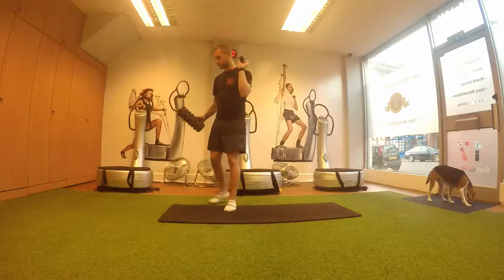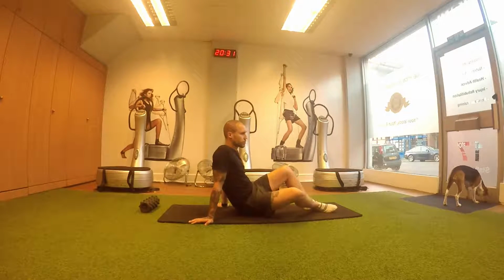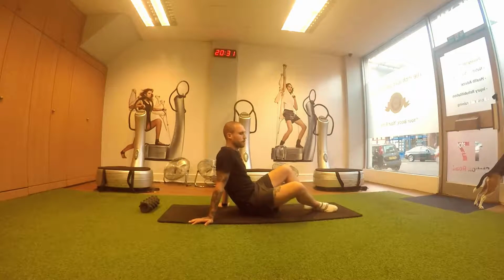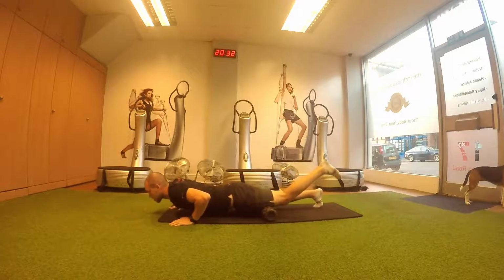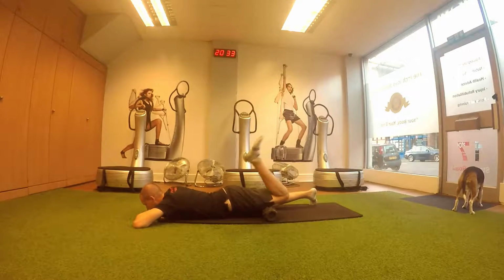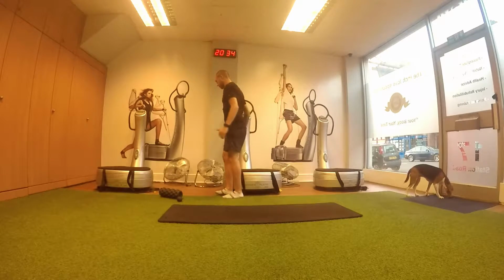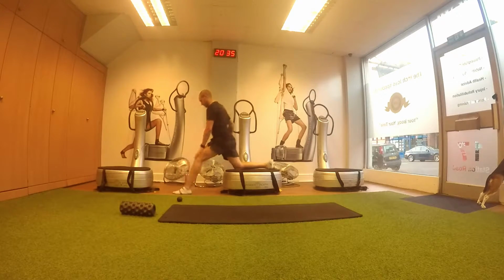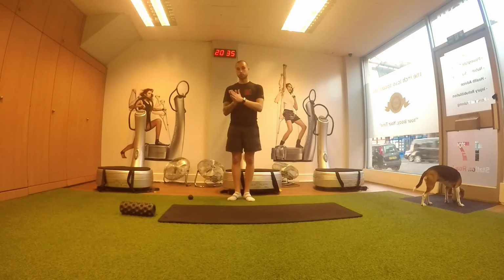Belinda's Hip Rehabilitation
Hi Belinda, I want you to do these exercises every day!! Get Back to me with any questions you may have. You can see the full video and transcript

Partial transcript

Hi Belinda, thanks for coming and seeing me regarding your hip issue. The good thing we found out was that it's really fixable and that you shouldn't have to just believe that you're meant to be in pain all the time. That is not what we're gonna do, we're gonna attack this head-on. And this rehab program's really about loosening of the glutes and engaging those glutes to allow your body to get those feet straight, okay, get your posture right, and then also loosening off all those tight fibers in the side of that leg which are causing that hip to get tight because that's where they attach.

So, first of all what we're gonna do, you said you have a cricket ball, so imagine this is a cricket ball. What we're gonna do, we're gonna focus on rolling out those glute muscles, okay? So we're gonna sit on the ball, put as much weight into there as possible, okay, and really lean into the ball. Then you're just gonna start doing some circles round, being as heavy as you can on that ball as possible. Okay, so big circles. And this is just mapping out where it's particularly tight. Okay, so big circles, you're then going to find the tightest area, the most uncomfortable area. Stay on there, and just let your body just melt into that ball, so go heavier and heavier and heavier, okay, and then just smaller rolls over that.

All right, so I want you to spend a good two to five minutes rolling out your glutes. This part is really important because as we found out, your glutes weren't fiery [SP] quite as much on this side, which means that you're very thigh dominant. The reason for that was the tightness in the muscle, it wasn't allowing it to contract during your exercises. So if you can loosen it off, you're gonna be much better, more efficient when you're exercising, okay?

So after a couple of minutes on the ball, what we're gonna do, we're gonna come to the foam roller. I'm gonna send you a link to the foam roller, as well as the link to the insoles of your feet so they can help realign you. And here's what we're gonna do when you do get that foam roller, okay? So, start off with the quadriceps, we're gonna lie flat on the floor, put as much weight into that leg as possible. What you're then gonna do, I want you to roll from side to side over and over again. Just get as much range as you can coming from side to side, and as much weight into it as possible. Good, now spend a couple of minutes there. I just want you to spend a couple of minutes bending and straightening your knee. What this is gonna do, it's gonna apply some pressure into that muscle. Then when you can contract it with that pressure on, just send a trigger to your mind to just help relax, and it's gonna help break up all those knotty tight muscle fibers that you had attached into that IT band. Okay, after a couple of minutes there, just slide it up so you're gonna work right into the middle of the thigh and do the same thing, right out to the sides, side to sides, don't rush it. Take your time, put as much weight into the leg as you can. Spend two minutes side to sides, and then again, two minutes bending your knee and straightening your knee. Now that is uncomfortable, but it has to be uncomfortable, it is gonna help loosen off all those muscle tissues.

So what you're gonna find after loosening all that off, what we're finding is that your foot was just pointing out. What you're gonna find if we can loosen all that out, it's gonna allow you to come into a much straighter position. When your posture's gonna be straighter, it's gonna have less pressure on that hip, and that's gonna do you really, really good.

So apart from all the rolling, we're gonna run for a couple of stretches as well. Both of these can be done on your sofa at home, sitting in a seat, whenever you can. If you're sitting down for more than two minutes, I want you to be doing these stretches. So first one is a figure four stretch. So you're going to bring your foot over, just ease the knee down, okay, and just spend some time leaning forward towards the foot, lean towards the knee, and just spend some good time stretching out.

The more you can lean forward, the better. And when you're in this position, squeeze your bum muscles really tight. If you can engage those glutes while just stretching them, and you're gonna get a better stretch out of it. So squeeze your bum muscles about three seconds and then release, and then squeeze them again all whilst leaning forward. And spend a good couple of minutes just stretching out this, and that's gonna stretch the posterior part of your hip.